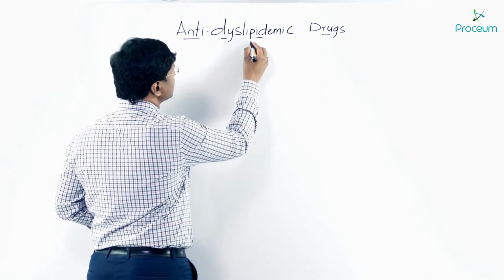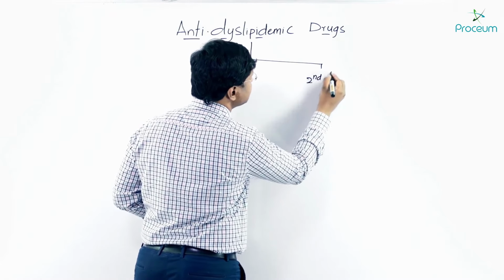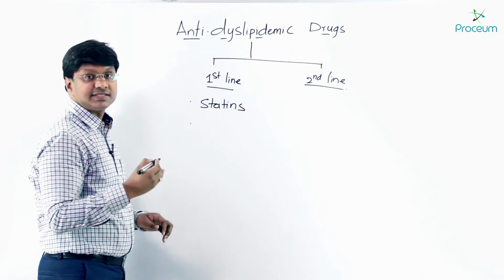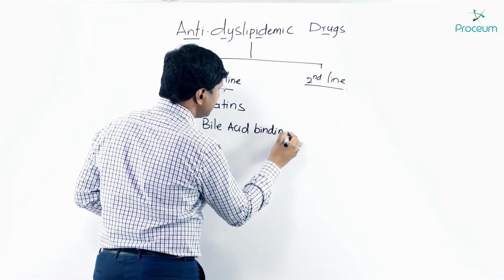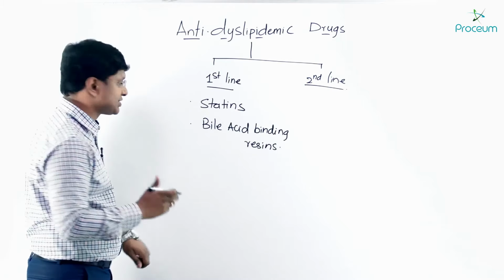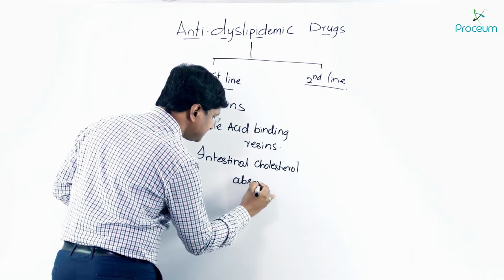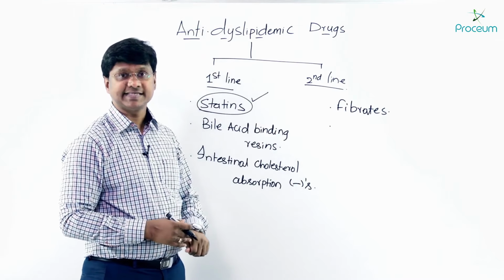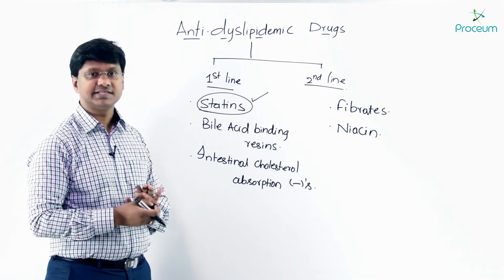4. Anti- Dyslipidemic drugs: Introduction: Pharmacology Video Lectures USMLE Step 1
4. Anti- Dyslipidemic drugs: Introduction: Pharmacology Video Lectures
Anti-dyslipidemic drugs are essential pharmacological agents used to manage hyperlipidemia (high cholesterol and triglycerides) and prevent atherosclerosis, coronary artery disease (CAD), stroke, and other cardiovascular complications 💊🫀. These drugs target lipid metabolism pathways to reduce low-density lipoprotein (LDL-C, "bad cholesterol"), increase high-density lipoprotein (HDL-C, "good cholesterol"), and lower triglycerides (TG) 🩸🔥. Dyslipidemia can be primary (genetic, familial hyperlipidemia) or secondary (due to obesity, diabetes, hypothyroidism, or sedentary lifestyle), necessitating both pharmacological therapy and lifestyle modifications (diet, exercise, smoking cessation) 🏋️🥗🚭.

🔹 Major Classes of Anti-Dyslipidemic Drugs & Their Mechanisms:

Statins (HMG-CoA Reductase Inhibitors: Atorvastatin, Rosuvastatin, Simvastatin) – First-line drugs that inhibit cholesterol synthesis in the liver, lower LDL, and stabilize atherosclerotic plaques, reducing cardiovascular events 🚫🧬.
Fibrates (Fenofibrate, Gemfibrozil) – Activate PPAR-α, promoting fatty acid oxidation and reducing triglycerides, especially useful in hypertriglyceridemia and preventing pancreatitis 🦠💥.
Bile Acid Sequestrants (Cholestyramine, Colesevelam) – Bind bile acids in the intestine, forcing the liver to use more cholesterol for bile production, lowering LDL-C 🏥🩸.
Cholesterol Absorption Inhibitors (Ezetimibe) – Blocks dietary and biliary cholesterol absorption in the intestine, effectively lowering LDL-C when combined with statins 🌍💊.
PCSK9 Inhibitors (Alirocumab, Evolocumab) – Monoclonal antibodies that increase LDL receptor recycling, dramatically lowering LDL-C, used in familial hypercholesterolemia (FH) and high-risk CVD patients 💉🧬.
Nicotinic Acid (Niacin, Vitamin B3) – Inhibits hepatic triglyceride synthesis, increasing HDL and lowering LDL, but causes flushing, hyperuricemia, and hepatotoxicity, limiting its use ⚠️🔥.
Omega-3 Fatty Acids (EPA, DHA, Icosapent Ethyl) – Reduce triglycerides, improve cardiovascular health, and have anti-inflammatory effects, commonly used for severe hypertriglyceridemia 🥑💖.
🔹 Combination Therapy & Individualized Treatment:

Statins + Ezetimibe: Enhanced LDL-C reduction in high-risk patients 💊🩺.
Statins + PCSK9 Inhibitors: Used in familial hypercholesterolemia (FH) and statin-intolerant patients 🚀🧬.
Fibrates + Omega-3s: Best for severe hypertriglyceridemia to prevent pancreatitis ⚠️🦠.
🔹 Monitoring & Side Effects:

Statins: Risk of myopathy, rhabdomyolysis, hepatotoxicity, requiring LFTs and CK monitoring 🩸🛑.
Fibrates: Gallstone risk, muscle toxicity (esp. with statins) 💥⚠️.
PCSK9 Inhibitors: Expensive, requires subcutaneous injection 💉💲.
Niacin: Flushing, hyperuricemia (gout), glucose intolerance 🦵🔥.
🔹 Lifestyle Modifications Are Essential:

Heart-healthy diet (low saturated fats, high fiber, omega-3s) 🥗.
Regular exercise, smoking cessation, and blood pressure/glucose control 🏋️🚭.
Routine lipid profile monitoring to assess therapy response 📊🩺.
Anti-dyslipidemic drugs are critical in preventing cardiovascular disease, but their selection depends on lipid profile, patient-specific risks, and tolerability, requiring individualized therapy and close monitoring 🌍💊.